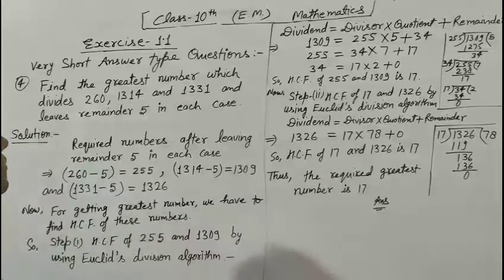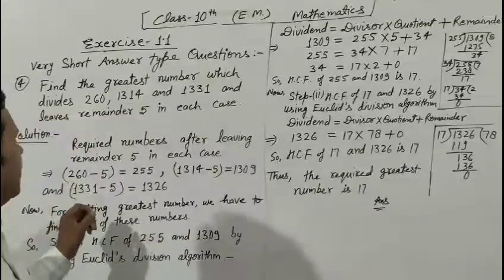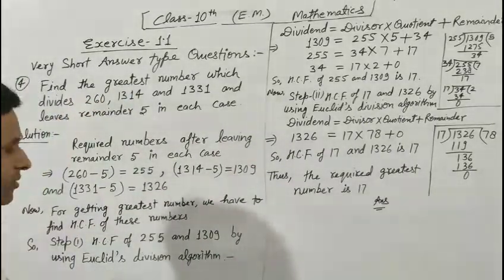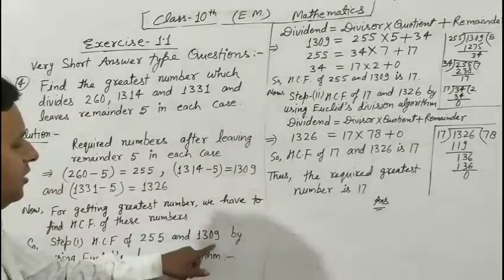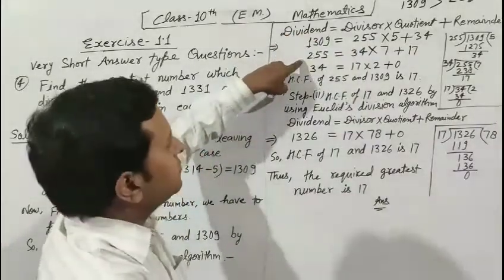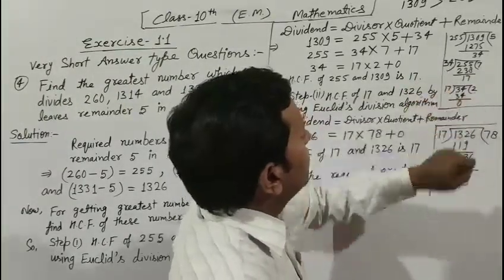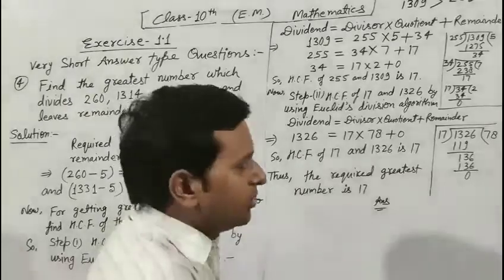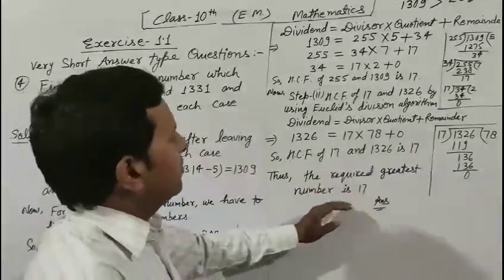Class 10th Maths, Real Numbers Part-2